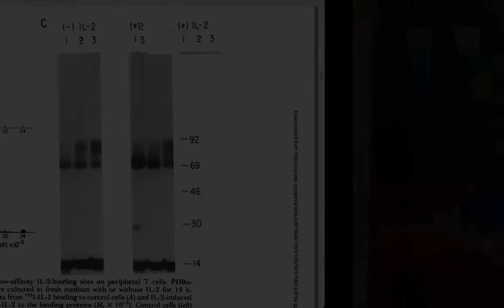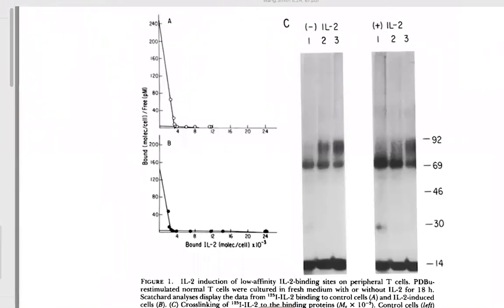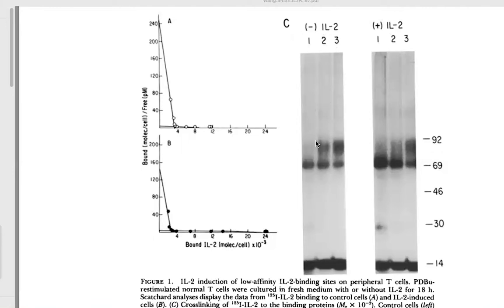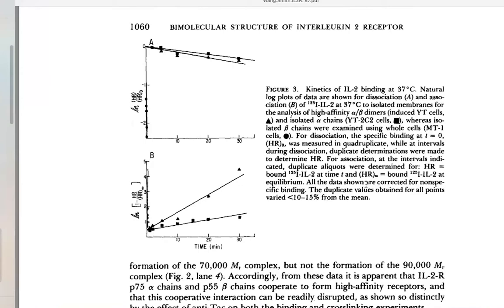The Interleukin-2 Receptor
In this week's installment of the journal club...

The year: 1987.

The paper: The Interleukin-2 Receptor: Functional Consequences of its Bimolecular Structure

The authors: Huey-Mei Wang & Kendall A. Smith